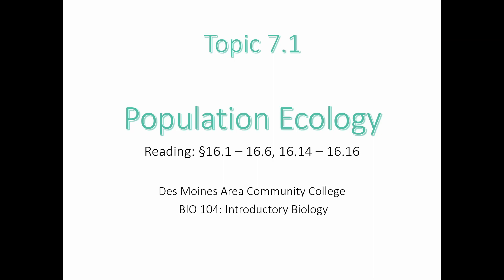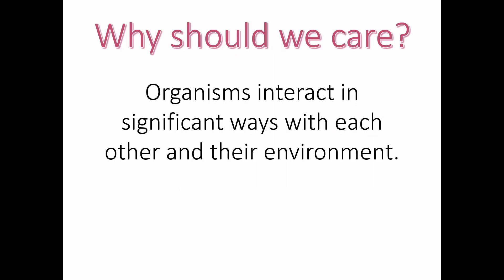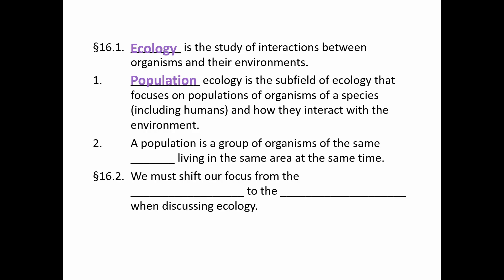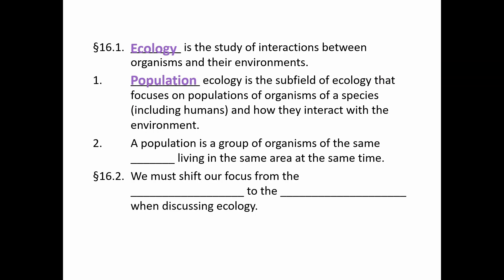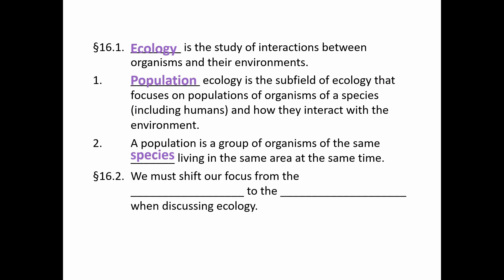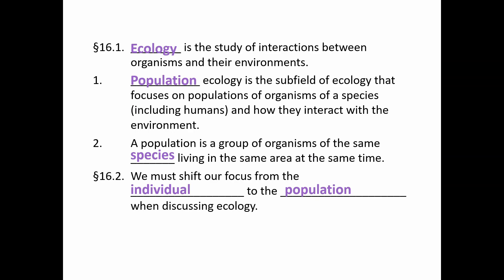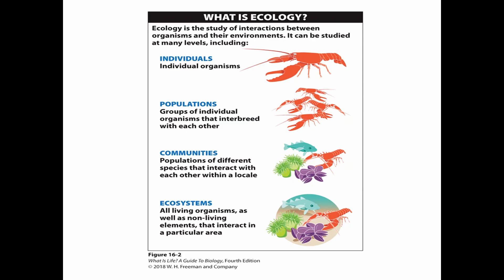What is Ecology